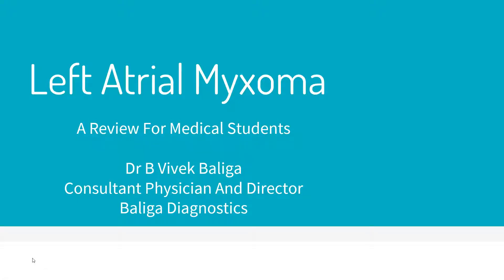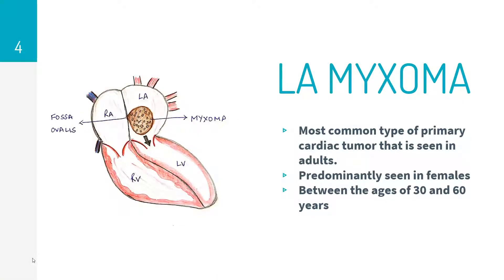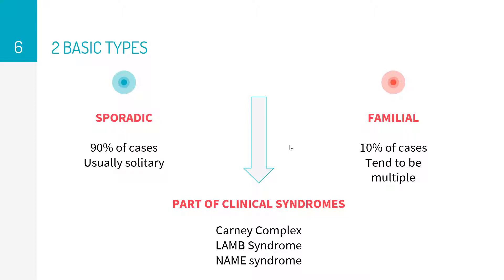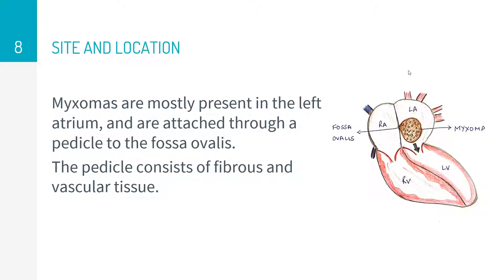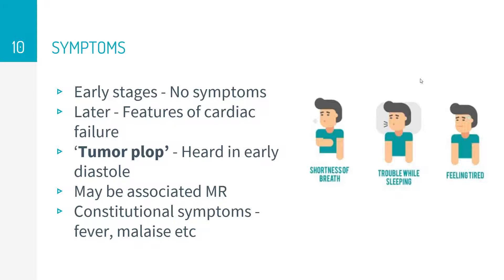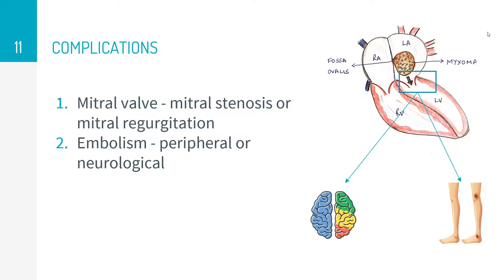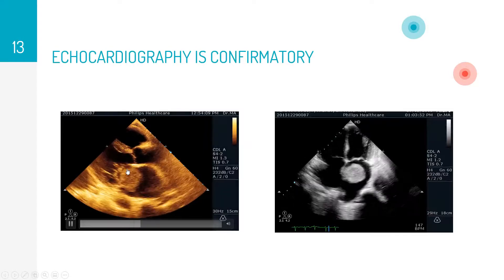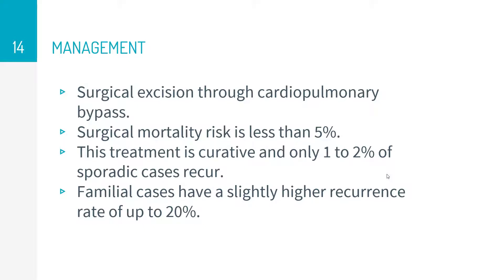LA Myxoma - Medical Student Lecture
LA myxoma is a commonly asked question in your exams. Here is a short lecture on the condition that covers all that you need to know from an exam perspective.